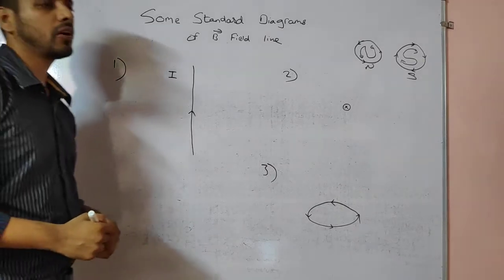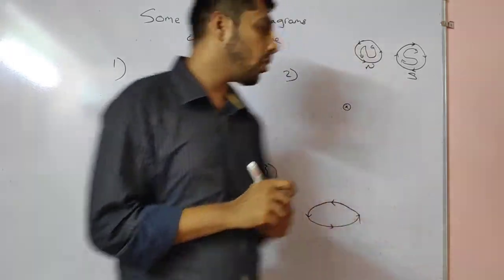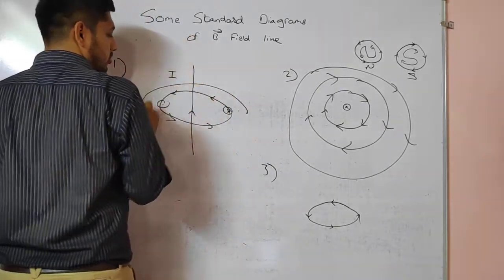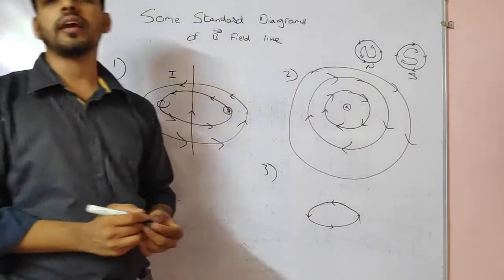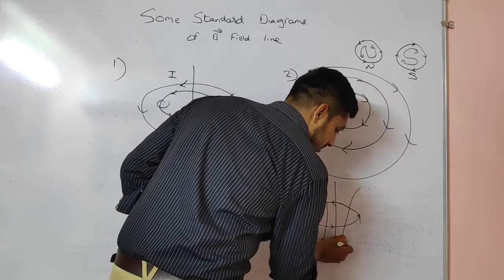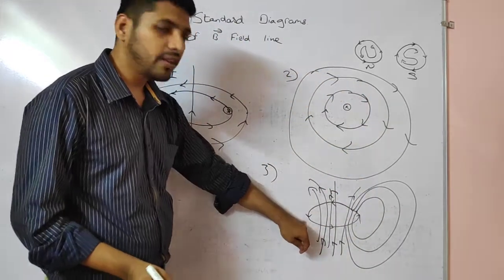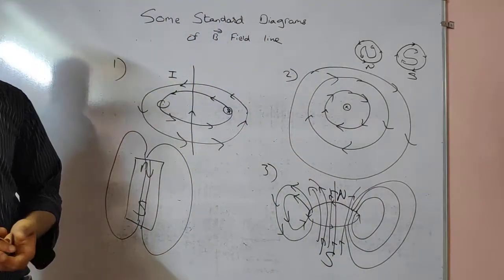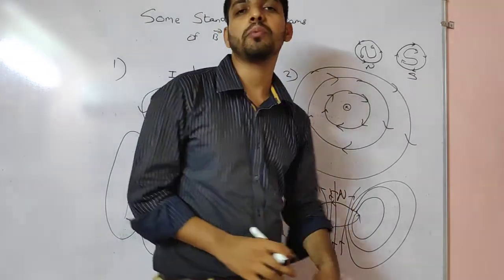Standard magnetic field line diagrams